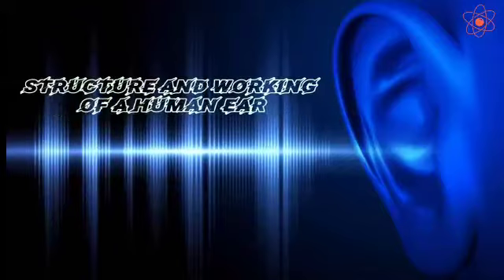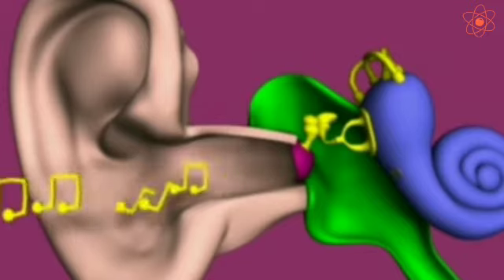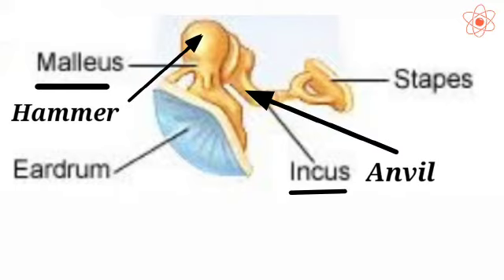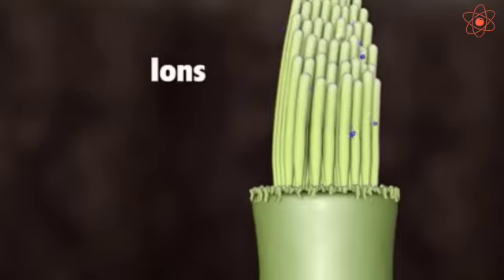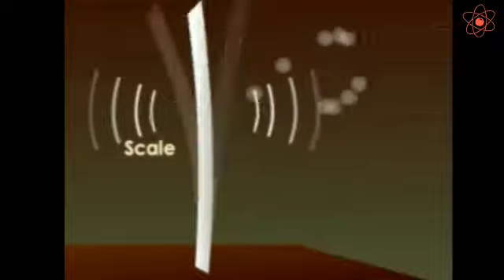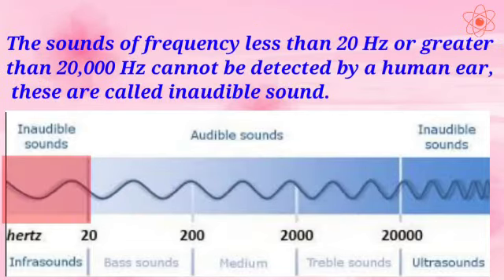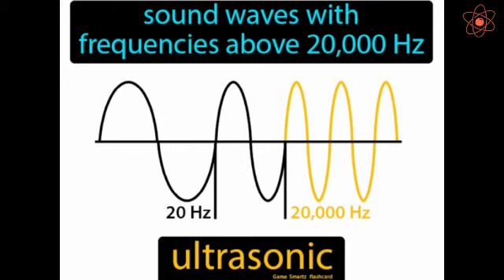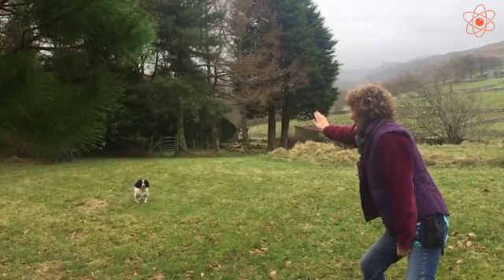Sound || Structure and Working of ear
The outer ear consists of the visible portion called the auricle, or pinna, which projects from the side of the head, and the short external auditory canal, the inner end of which is closed by the tympanic membrane, commonly called the eardrum.